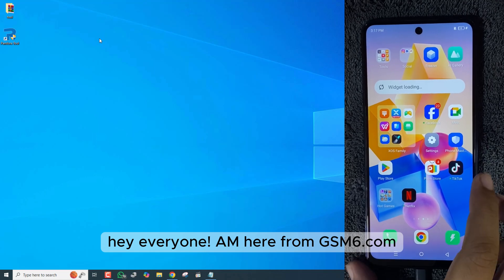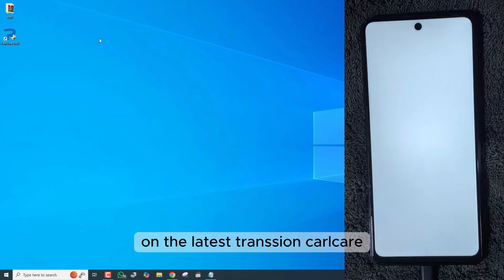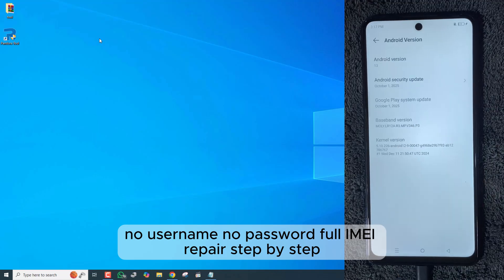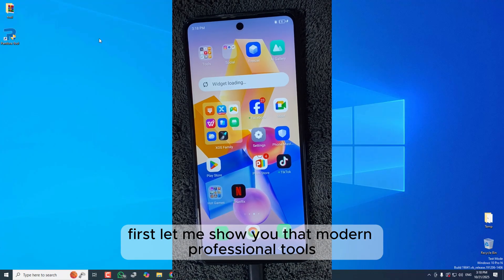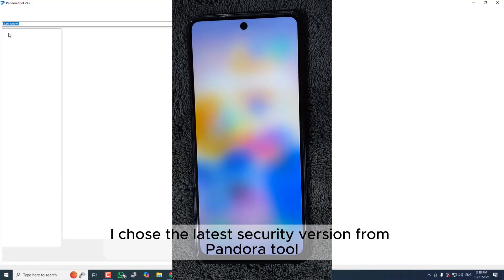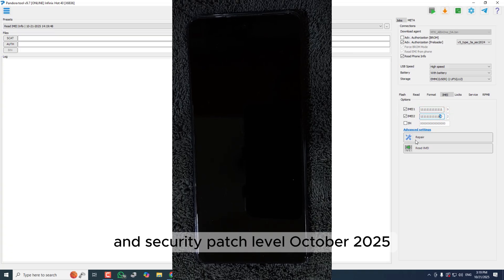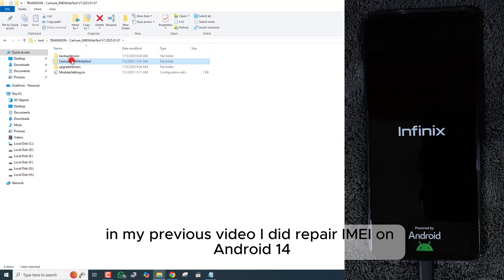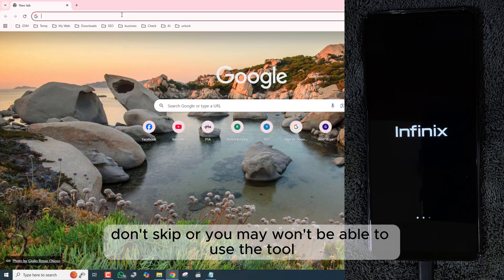Carlcare IMEIWrite Tool v7 – No Username / Password Needed | Transsion Aftersales CPID Tool 2025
In this video, I’ll show you how to download, install, and set up the latest Carlcare IMEIWrite Tool v7 — also known as the Transsion Aftersales IMEIWrite Tool v7 — for all Infinix, Tecno, and itel phones.

Many users face a username & password login issue when opening the tool. In this updated 2025 tutorial, you’ll learn how to fix the login problem and successfully repair IMEI or CPID on Transsion devices.

✅ Supports Android 14 / 15 security patches (October 2025 & onward).

• Download & install Carlcare IMEIWrite Tool v7
• Fix login (username & password) error
• Set up Transsion Aftersales IMEIWrite Tool correctly
• Fix CPID in Meta Mode (Infinix, Tecno, itel)
• Works on October 2025 security patch & future updates

⏱️ Timestamps / Chapters:
00:00 – Intro & Overview
00:40 – Testing IMEI Repair on Pandora MTK (October 2025 Security Patch)
01:40 – Download & Extract Tool v7 (Download Link Guide)
02:54 – Fix Login (Username & Password) Issue (Step-by-Step Setup Guide)
05:56 – Connect Phone with Aftersales IMEIWrite Tool in Meta Mode
07:38 – Fix CPID Successfully (All Infinix, Tecno & itel 2025 Security Patch)
09:15 – CPID Verification & Final Tips

- This tutorial is for educational and authorized service use only.
- The Carlcare / Transsion / Aftersales IMEIWrite Tool v7 is an official utility for legitimate device servicing (e.g., motherboard replacement, factory repair, or software restoration).
-GSM6, this YouTube channel, and the creator do not encourage or condone illegal IMEI modification, tampering, or carrier unlocking for fraudulent purposes.
- Use these tools only on your own devices or with customer authorization.
- By watching and following this video, you agree that you are responsible for your actions.

❓ **FAQ – Carlcare / Transsion Aftersales CPID Write Tool v7 (2025)**

*Q1. What is the Carlcare CPID Write Tool v7?*
It’s an official Transsion Aftersales service tool used by authorized technicians to write or repair CPID (Chipset Product ID) on Infinix, Tecno, and itel devices. It replaces older IMEIWrite versions with better support for modern Android builds.

*Q2. What is CPID and why is it important?*
CPID (Chipset Product ID) identifies your device’s hardware. If it becomes corrupted during flashing or motherboard repair, your phone may show “Invalid CPID” or fail to detect a network. Writing the correct CPID restores functionality.

*Q3. Why does the CPID Write Tool v7 ask for a username and password?*
The tool is part of the Carlcare / Transsion Aftersales Suite, which requires official login credentials.
In this video, I show how to fix the login (username/password) issue for legitimate use.

*Q4. Can I use the CPID Write Tool on any brand?*
❌ No. It supports only Transsion devices — mainly Infinix, Tecno, itel, and Oraimo.

*Q5. Does this method work on Android 14 or 15 (October 2025 patch)?*
✅ Yes. Tested on the October 2025 Security Patch and works perfectly.

*Q6. Is this tool safe to use?*
✅ Yes — when used for authorized repairs like restoring CPID after hardware or software servicing. Always use files from trusted sources such as GSM6.com or forum.gsm6.com.

*Q7. I still get a login error — what should I do?*
Make sure you’re using v7 or higher. Older builds may be expired.

*Q8. Does this process affect my phone’s warranty?*
Usually no, if done by an authorized technician. Unauthorized modification may void your warranty, so always proceed responsibly.

*Q9. Is it legal to write or repair CPID?*
✅ Yes — when used for legitimate device service and repair.
❌ Not allowed for phone cloning, carrier unlocking, or fraudulent use.

GSM6 and this channel do not endorse illegal usage.

*Q10. Where can I get the latest CPID Write Tool and updates?*